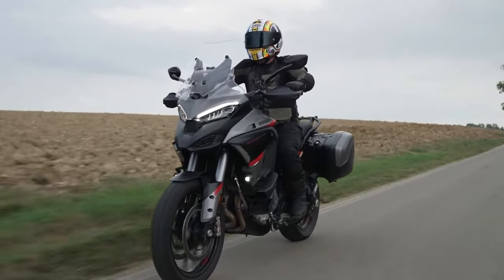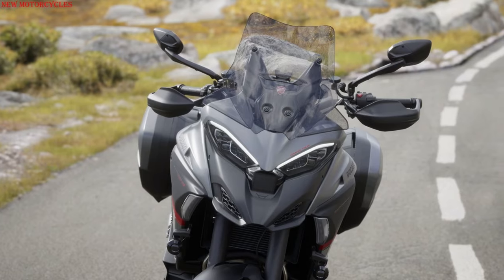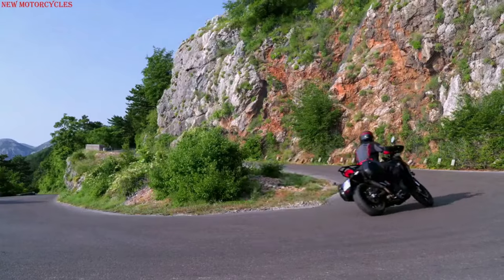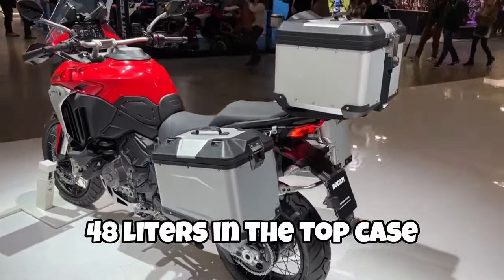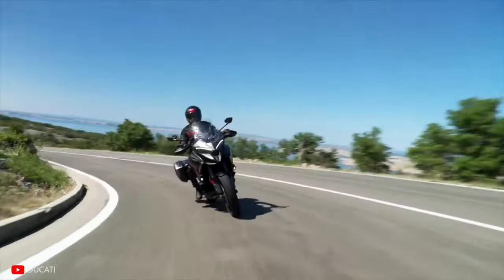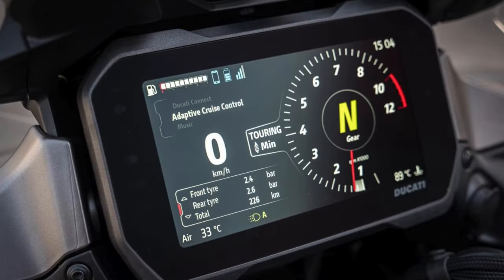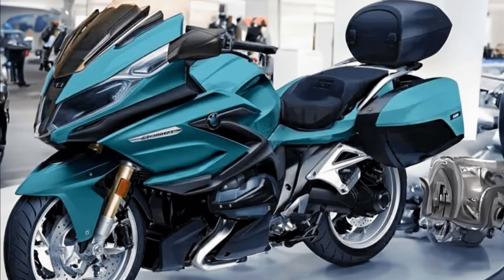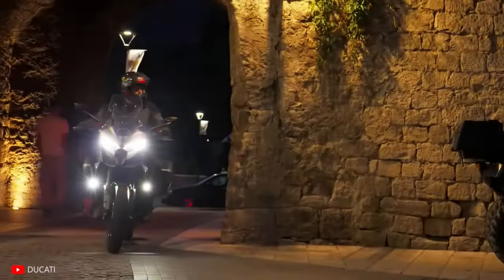10 Things You Need To Know Before Buying The 2024 Ducati Multistrada V4 S Grand Tour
The Multistrada V4 S Grand Tour from Ducati has finally been introduced, and the company says it is designed for luxurious touring.
Ducati has updated the Grand Tour by incorporating tech and equipment from the tried-and-true Multistrada V4 Rally and many touring-focused extras.
This is the most advanced and lavish Strada to be offered to date, and with everything Ducati is offering, the Italians might have just aced it with the Grand Tour.